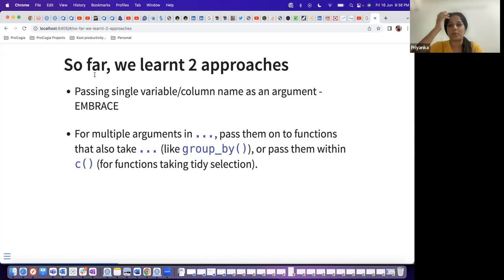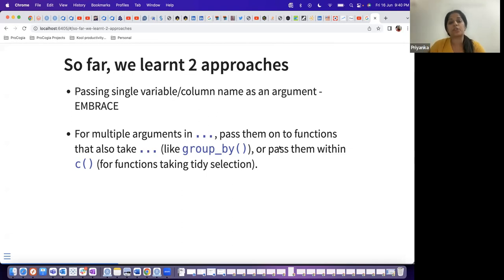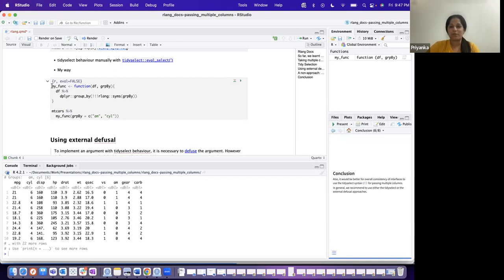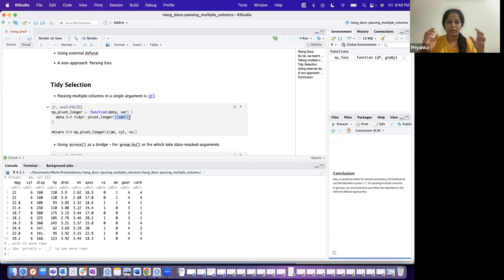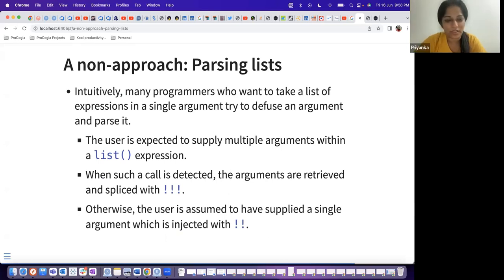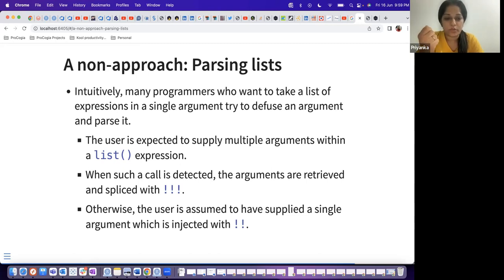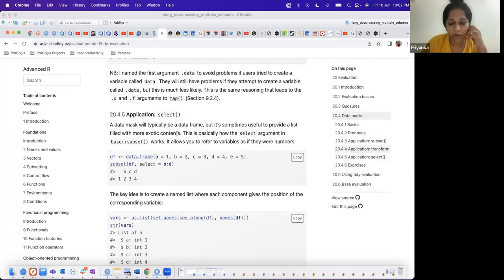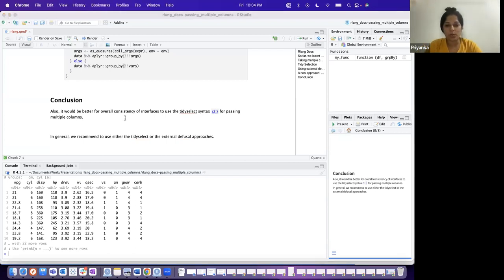rlang docs: Taking multiple columns without ... (rlang01)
Priyanka Gagneja leads a discussion of "Taking multiple columns without ..." from the {rlang} package documentation. This meeting took place on 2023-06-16, with the R4DS rlang Book Club. Cohort 01